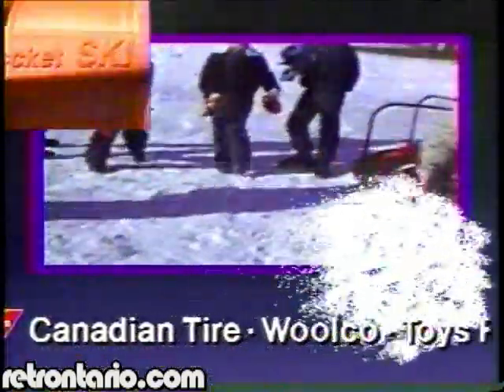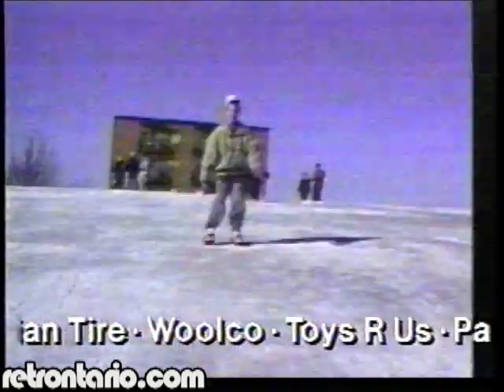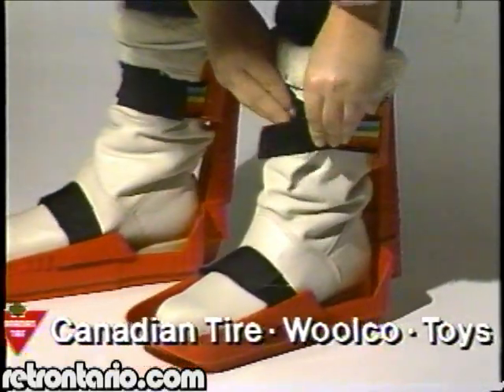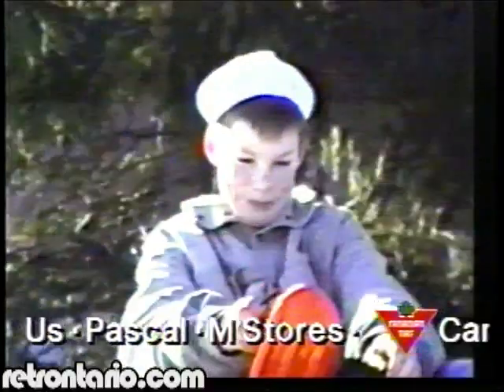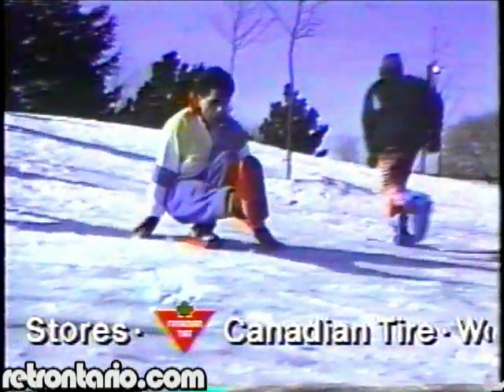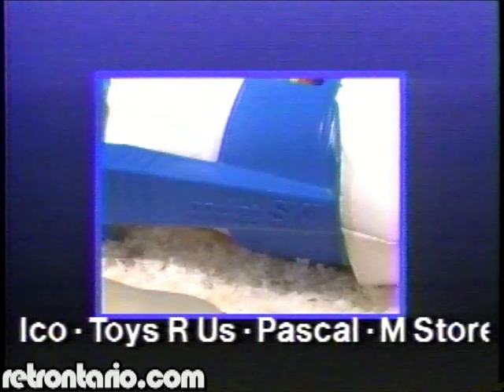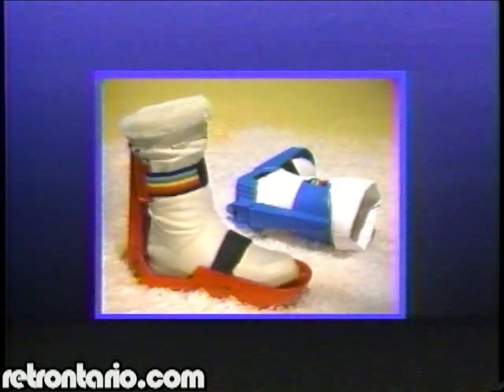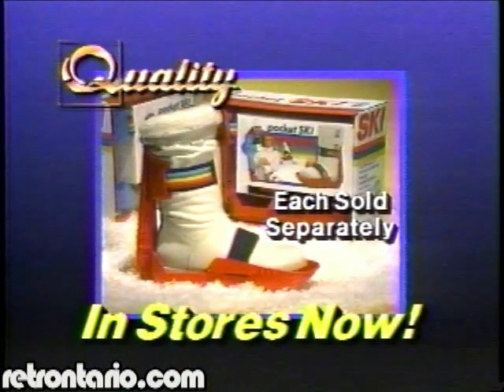Pocket Ski 1989